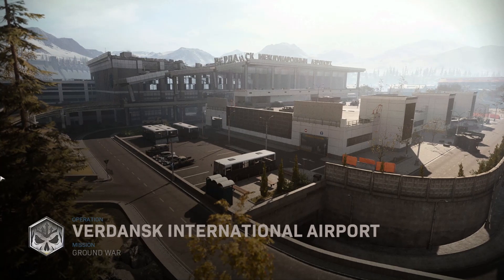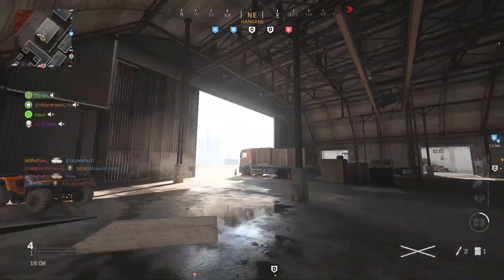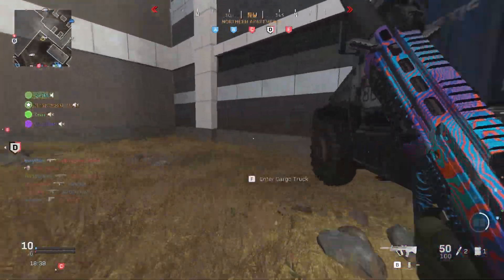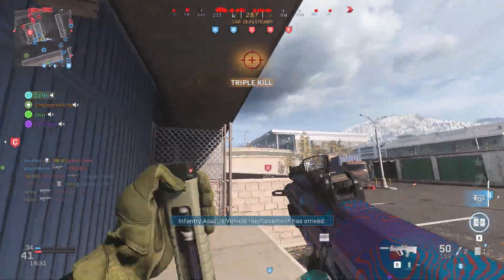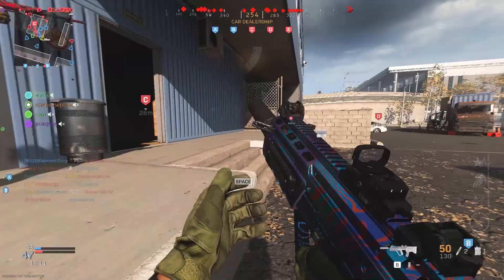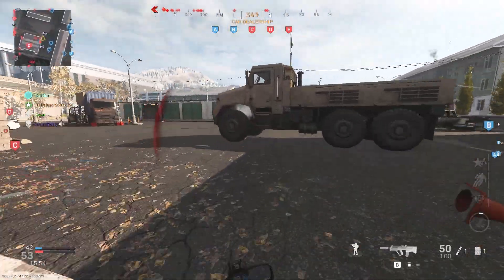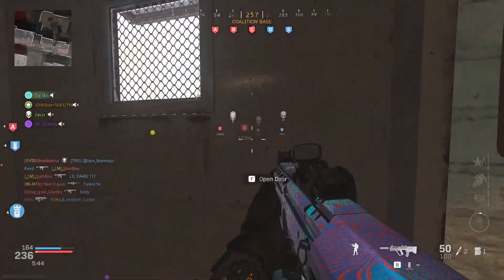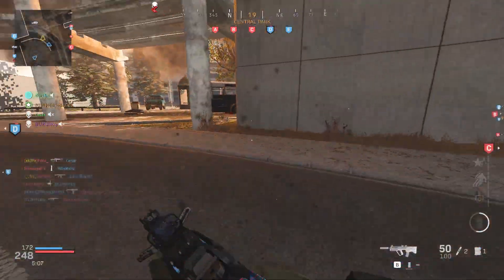New Ground War Map Verdansk International Airport - Modern Warfare Season 5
Just exploring the map upon first play and talking about it a little bit at the beginning of the video